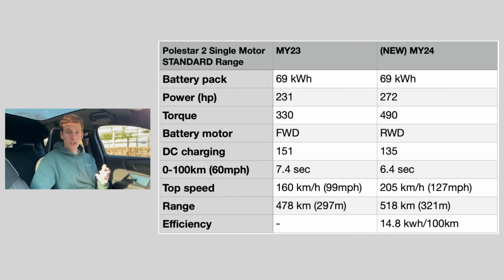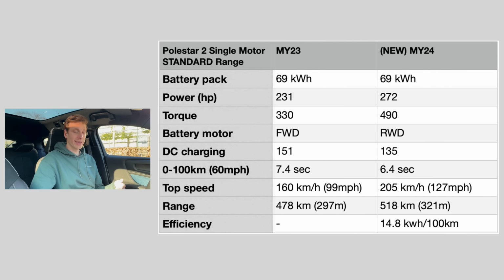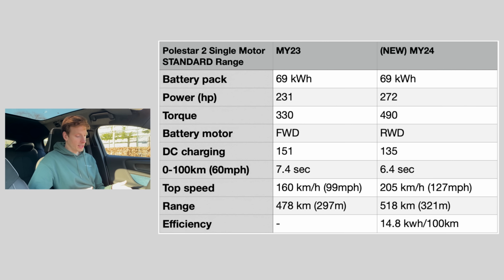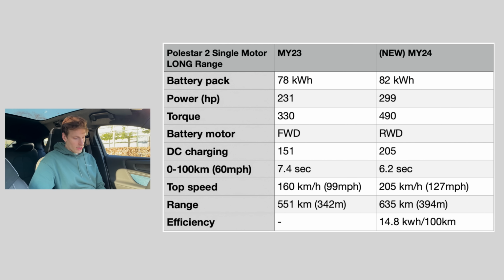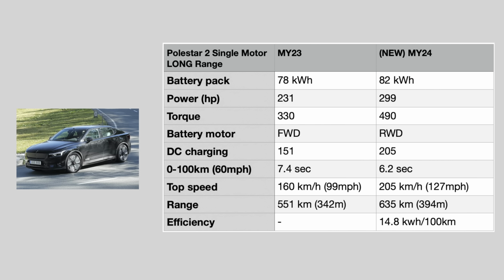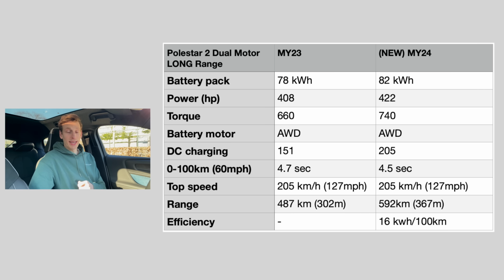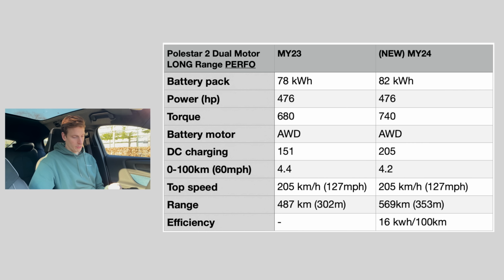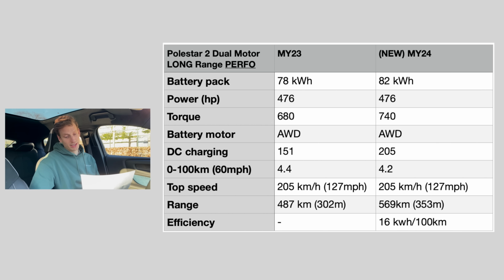NEW 2024 POLESTAR 2 SPECS (IMPRESSIVE!)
Whilst Polestar has not released the official figures yet, the first car leasing companies are putting the new 2024 Polestar 2 figures live, and they seem to be pretty accurate and in line with expectations. So let's talk specs!